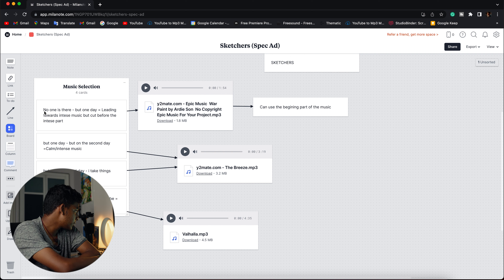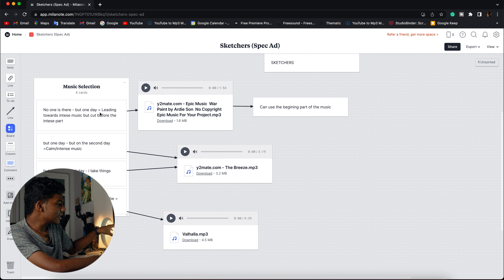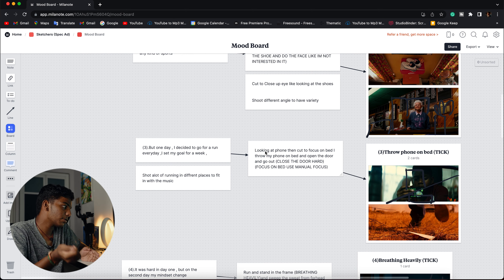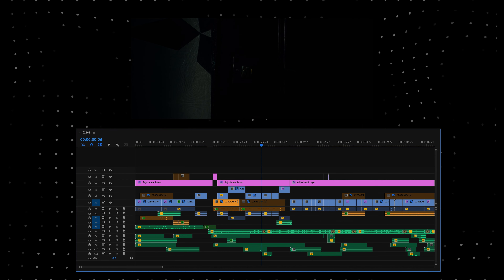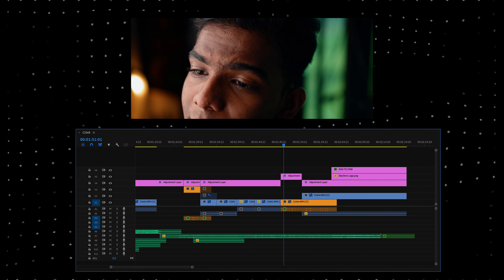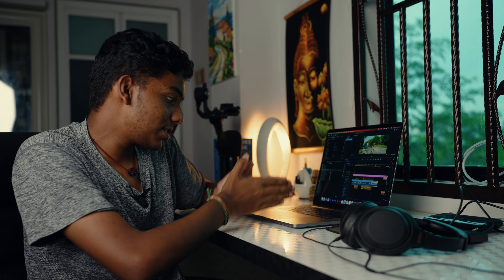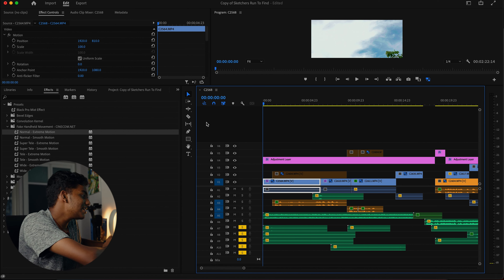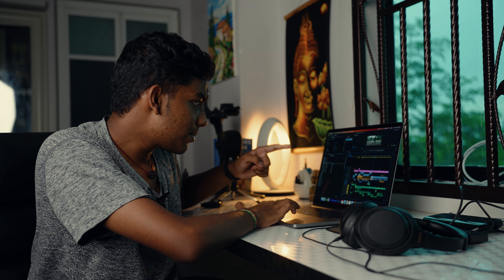Skechers Running Spec Ad Breakdown Video | Sony FX3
In this video, I explain the full creative process of me creating my new spec project, Skechers - Run To Find, Thank You. Hope you enjoy this video. I will be meeting you in the next one. Bye.

Timestamps
0:00 Intro
1:33 Planning
7:47 Shooting
12:13 Video With Timeline
14:35 Editing
25:09 Outro

Music Used in this video :
Ori Rose - Tommy
Milano Extras - Café de Paris
Kyle Cox - Late Night